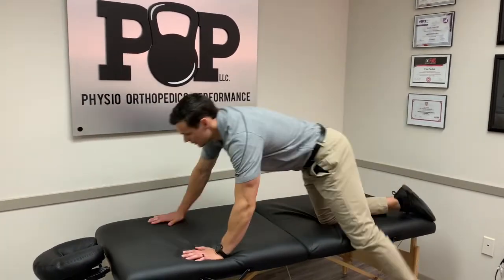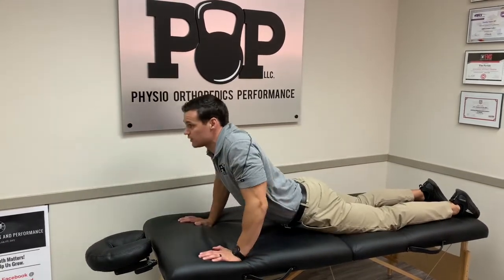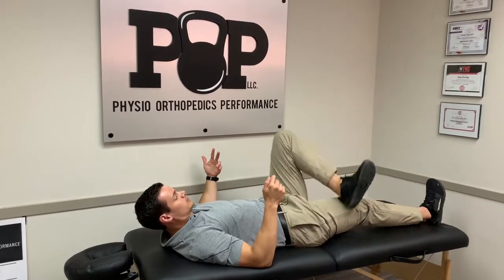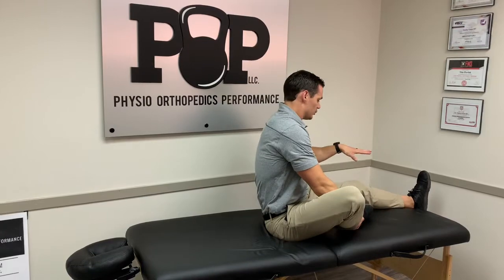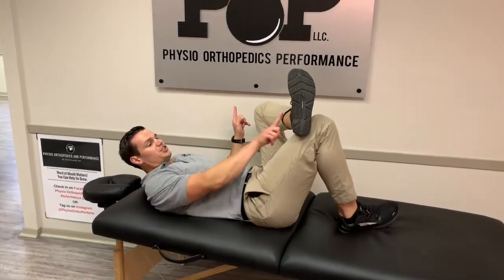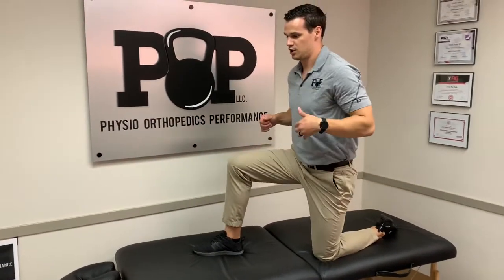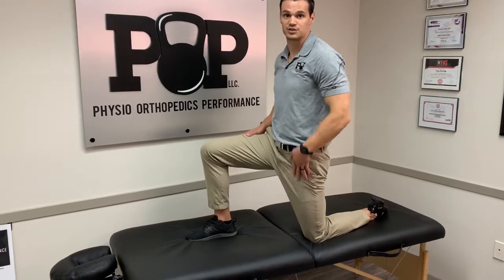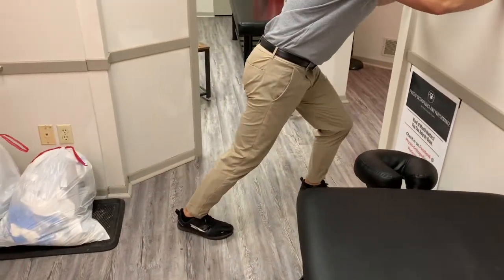Static Stretching for Runners, Akron Running and Weightlifting Rehab / Dry Needling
*This video should not be taken as medical advice. Any injury or problem should be seen by a clinician in person at POPs LLC or by your physician. Do not attempt any of the exercises without prior clearance and instruction from a medical professional.*